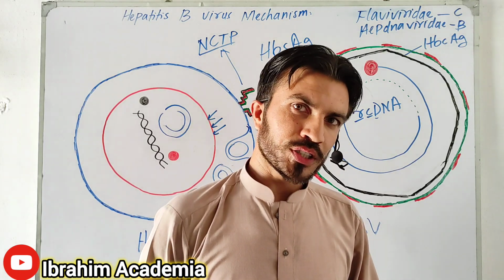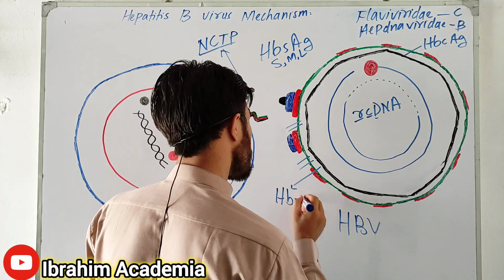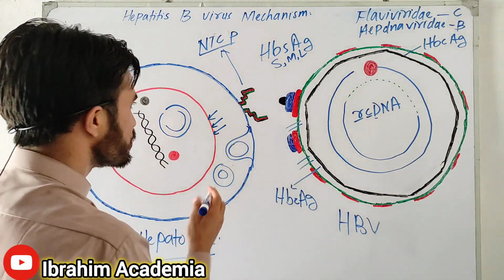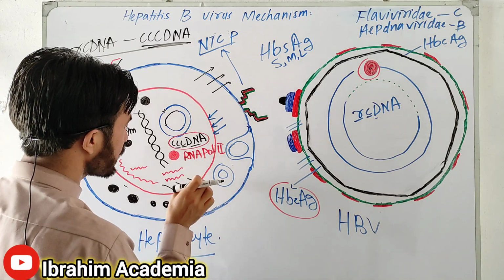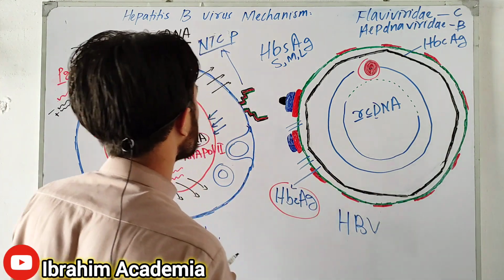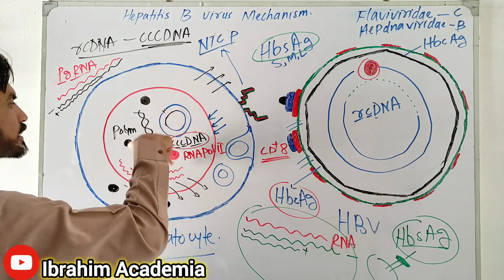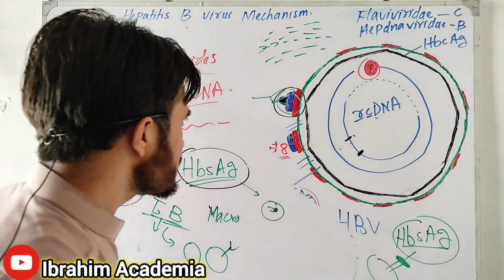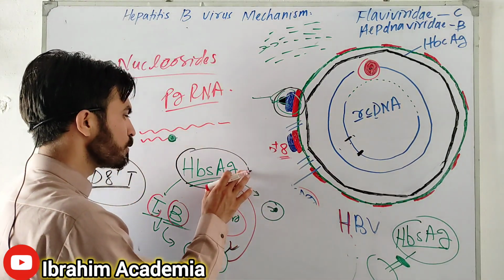Hepatitis B Virus: Molecular Mechanism, Replication, and Immune Response Explained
Dive deep into the complete molecular biology of Hepatitis B Virus (HBV) – from structure to replication, immune evasion, liver damage, and treatment.

🧬 What you’ll learn in this video:
• Structure of HBV & relaxed circular DNA (rcDNA)
• Viral entry and NTCP receptor mechanism
• cccDNA formation in the nucleus
• Reverse transcription inside capsid
• Chronic hepatitis vs acute response
• Host immune system (MHC-I, interferons, T cells)
• Drug targets and treatment strategies (Tenofovir, Entecavir)

📚 Supported with authentic research articles and a molecular biology lens.